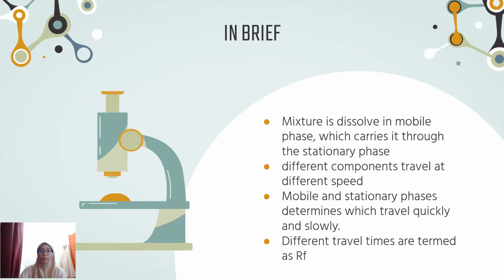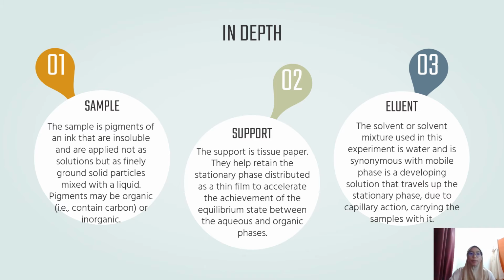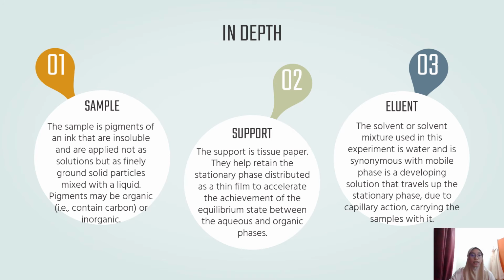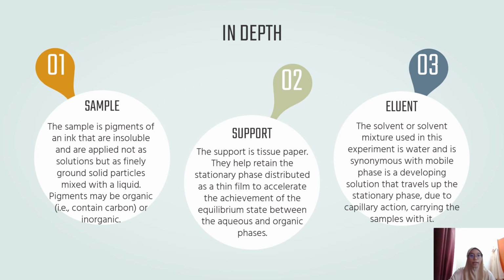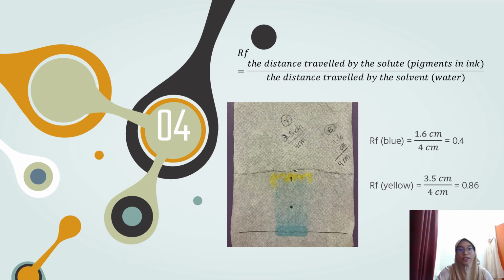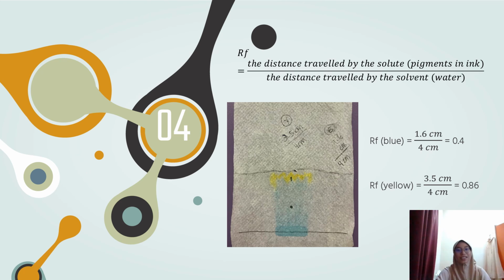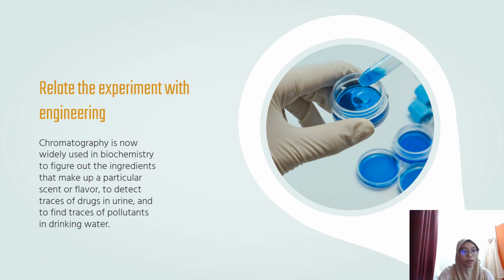Thin Layer Chromatography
by Aina Afiqah bt Amran (2015218)